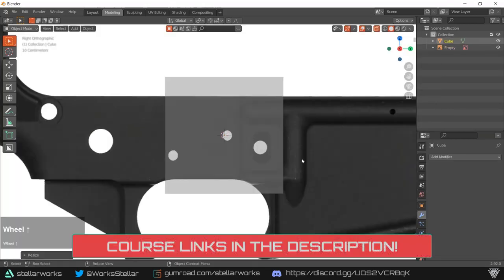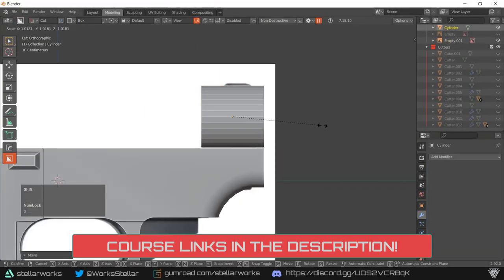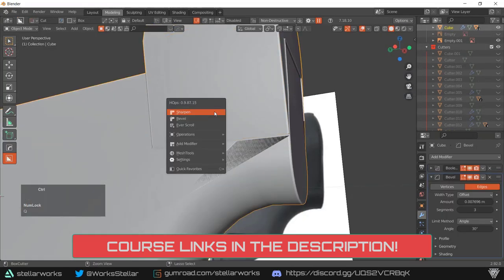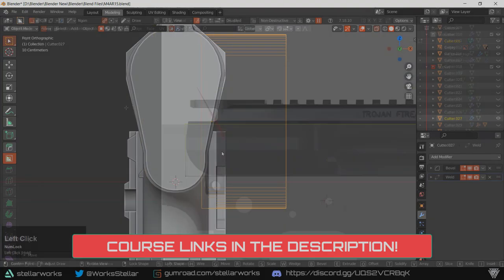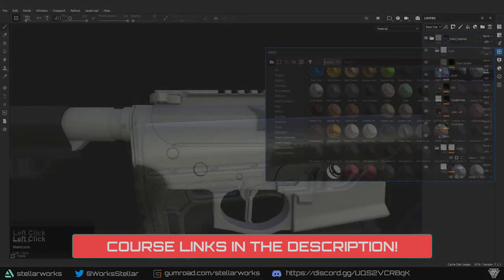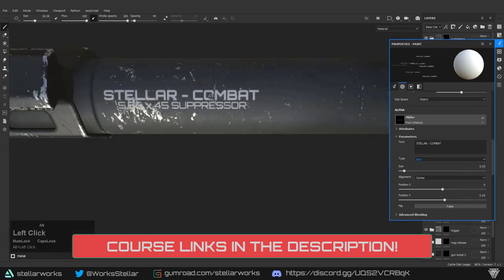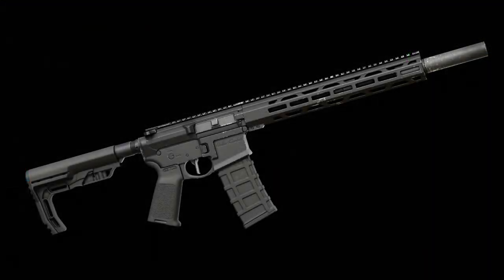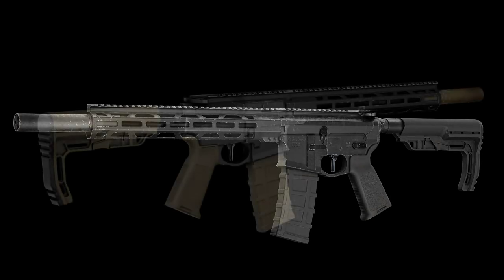Game-Ready AR-15 Course!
This video is a promo video for my newest game ready course released on Gumroad and Blender Market!